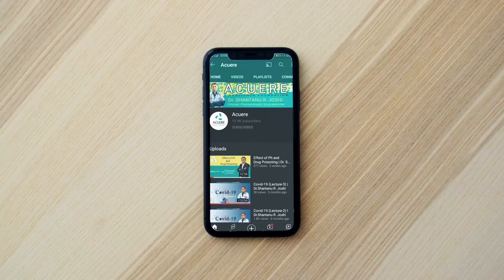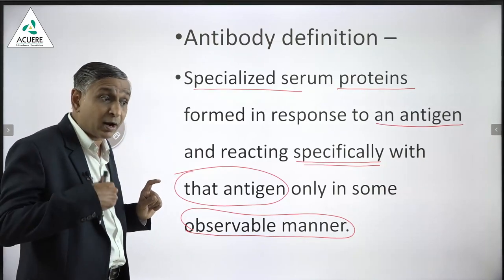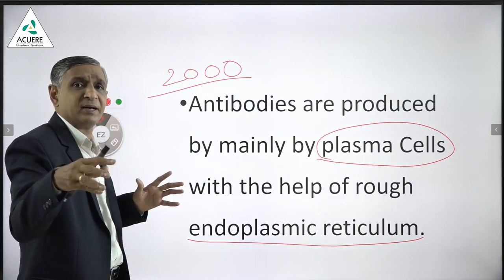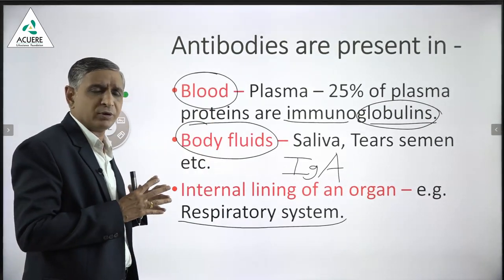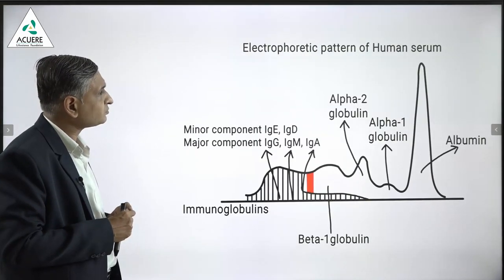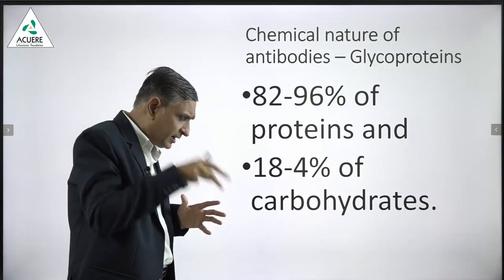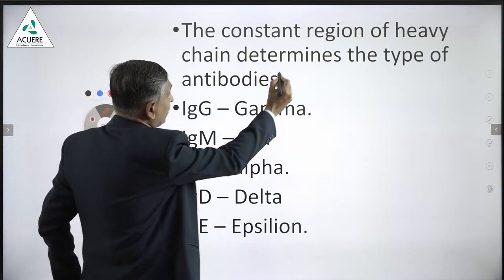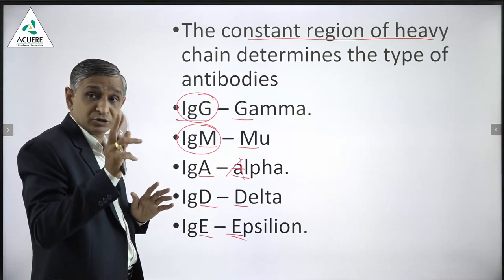Antibody Basics | Dr. Shantanu R. Joshi | 2021